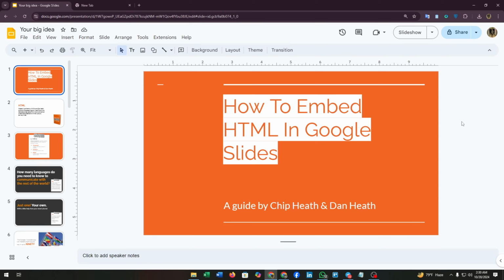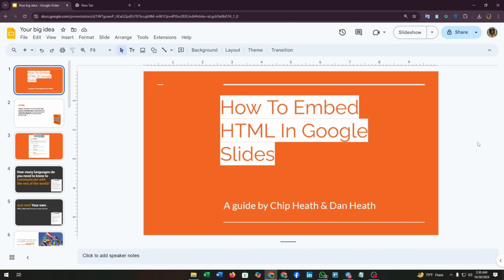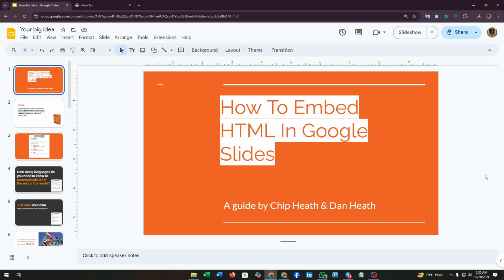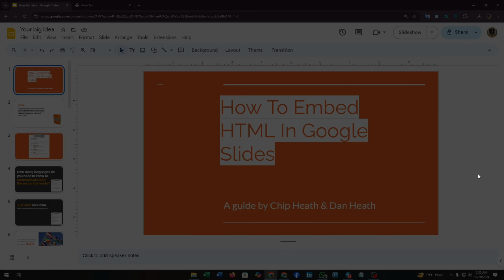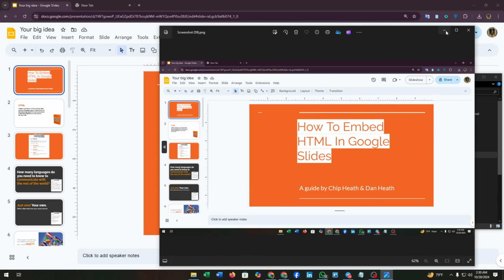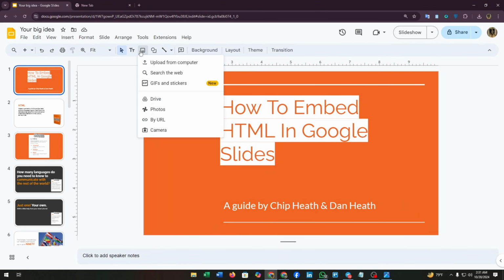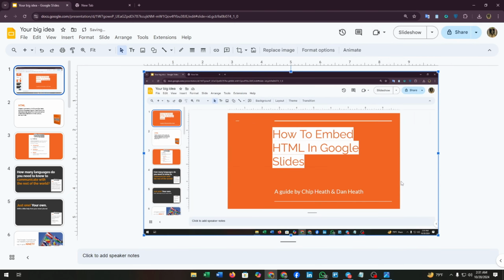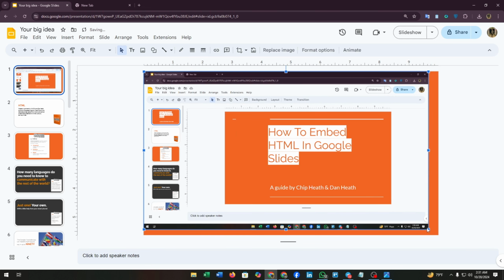How to Embed HTML in Google Slides (The Real Workaround)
Can you embed HTML in Google Slides? No — Google Slides has no HTML embed option on desktop or mobile. Here is the screenshot workaround that gets the content onto your slide.

Google Slides is not a web editor. Unlike Google Sites, it has no Embed option and no HTML code field, so there is nothing to paste your code into on desktop or in the mobile app. That is the honest answer, and knowing it saves you hunting through the Insert menu. What you can do is put a picture of the rendered content on the slide instead. Render the HTML in your browser, take a screenshot with Windows + Print Screen, then use the image icon in the Slides toolbar, choose Upload from computer, pick the screenshot and resize it on the slide. It is static rather than live, but for a table, a chart, a styled block or a code sample, a clean screenshot is usually what you actually needed. If the content has to stay interactive, build it in Google Sites and link to it from the slide.

TIMESTAMPS
00:00 Intro
00:10 Why Google Slides has no HTML embed option
00:22 Take a screenshot of the rendered content
00:36 Open the image icon in the toolbar
00:48 Choose upload from computer
01:00 Select the screenshot from your file manager
01:10 Resize and position it on the slide

• Why there is no embed or HTML option in Google Slides
• Why this is the same on desktop and mobile
• How to capture the content with Windows + Print Screen
• Where the image upload option sits in the toolbar
• How to resize the screenshot on your slide
• What to do instead when the content must stay interactive